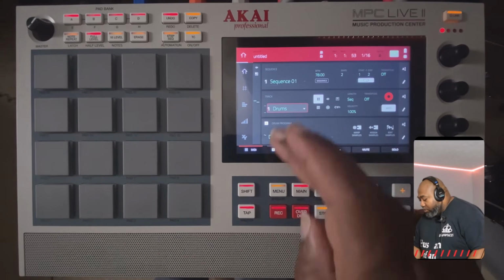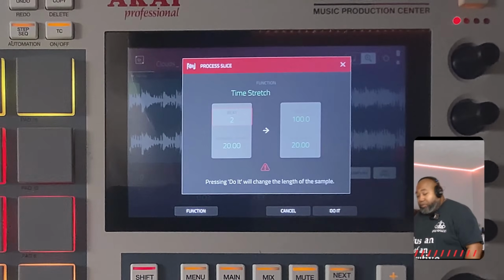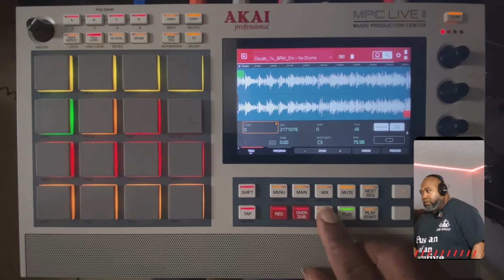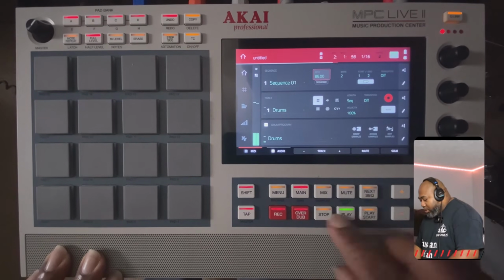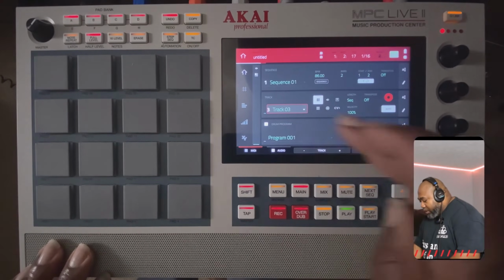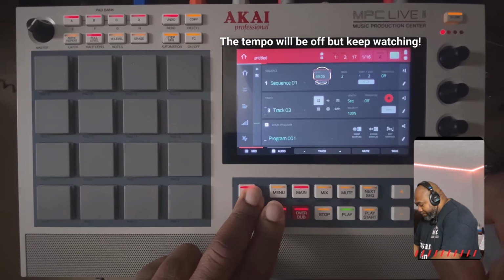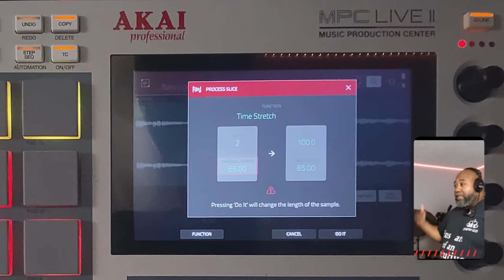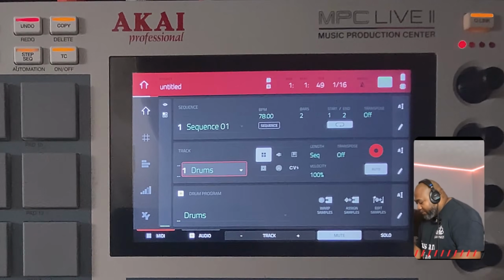The Beginner's Guide to MPC Live 2 Time Stretching and Warping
This MPC Live 2 tutorial will teach beginner users about Time Stretching, Sample Warping, and Tempo Matching. This is an excellent tutorial if you're looking to improve your beat making skills or if you want to learn more about MPC Live 2 in general.

I hope you enjoy this MPC Live 2 tutorial!

Chapters:
00:00 Time Stretching w/ BPM Demo
03:21 Time Stretching w/ BPM Explained
03:38 Sample Warping Explained
04:47 Tempo Matching and Time Stretching (No BPM)

Here is my latest song: Follow on Spotify, Apple Music, and Youtube
🎺Song Link The Traveler
       🎼 Civil Days Music - Sample Packs🎼

          Playlists Below: Enjoy!!
use code: cdmesd
IK Multimedia iRig Stream Pro Audio Interface IKMIRIGSTREAMPRO?siid=310037
Acoustic Panels
Foamily 12 Pack- Burgundy/Charcoal Acoustic Panels
Stands
Quik-lok Drum Machine Stand (QL/400)
Camera
Sony A7III
Web Cameras
Logitech Webcam C920 HD
Mic Supplies and Accessories
Pop Filter
On-Stage MS7701B Tripod Microphone Boom Stand
Microphones
Audio-Technica AT2020
Studio Headphones
Sony MDR7506 - Professional Large Diaphragm Headphone
Wireless Microphones
Rode Wireless GO II Single Channel Wireless Microphone System
LED Lights
MOUNTDOG Softbox Lighting Kit, Photography Studio Light
Teleprompter
The Padcaster Parrot Teleprompter Kit (for iPhone)